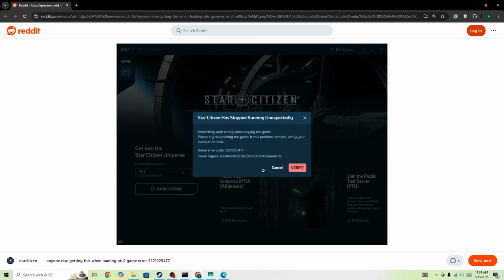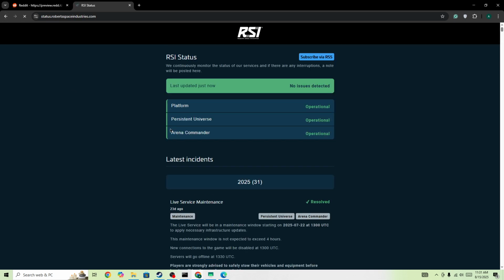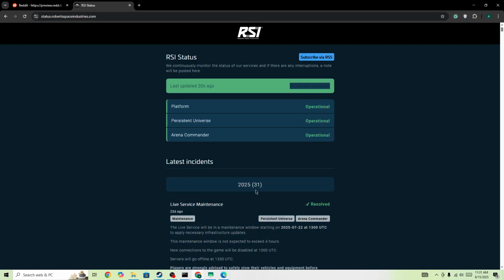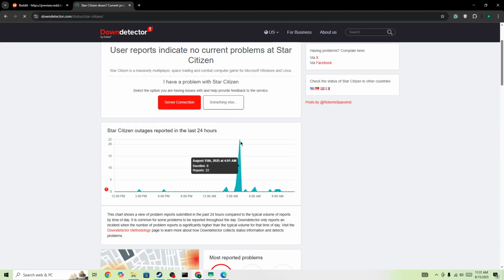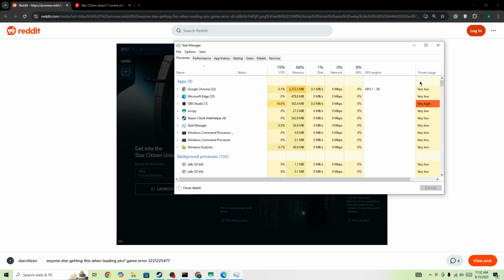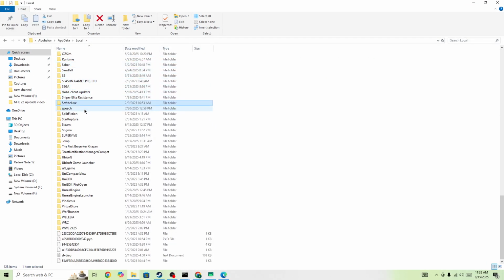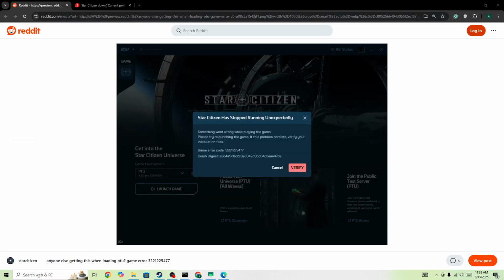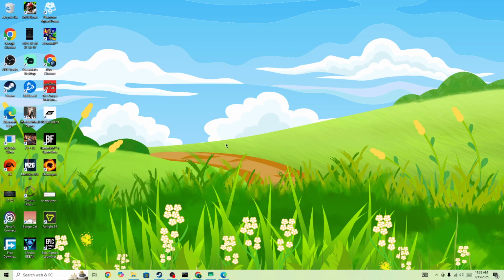Fix Game Error code 3221225477 in Star Citizen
Are you encountering Game Error Code 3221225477 while playing Star Citizen?
In this video, you’ll learn how to fix Error Code 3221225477, which may be caused by corrupted game files, driver issues, or system conflicts. Follow this step-by-step guide to troubleshoot and get back to your space adventure smoothly.